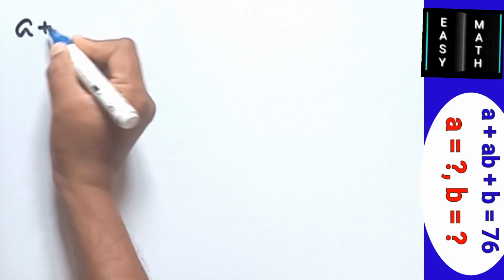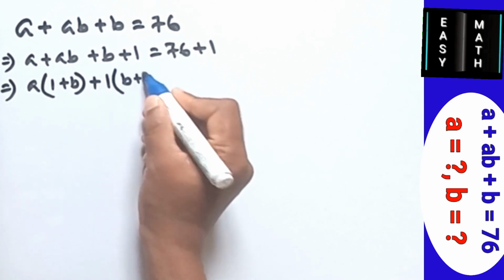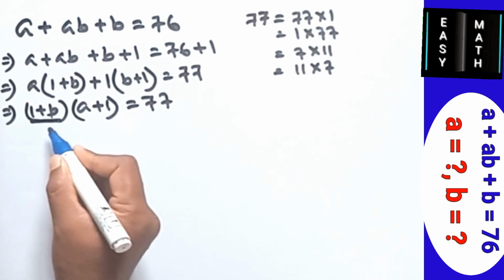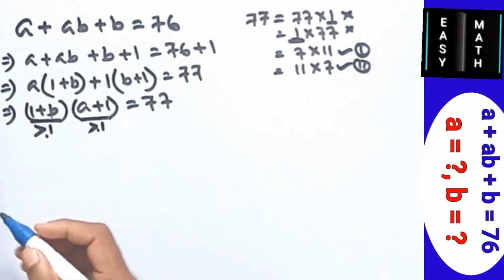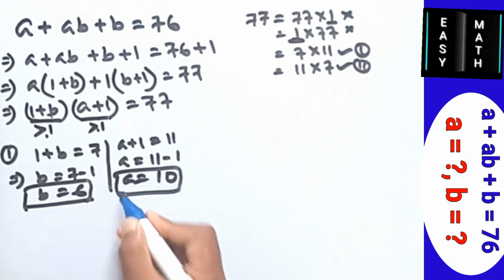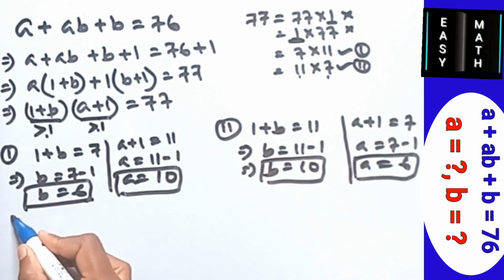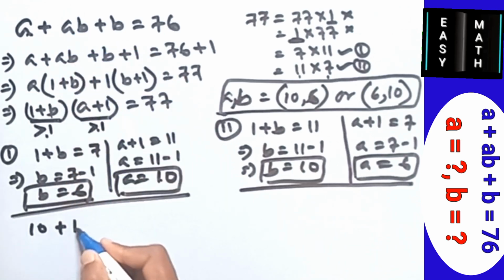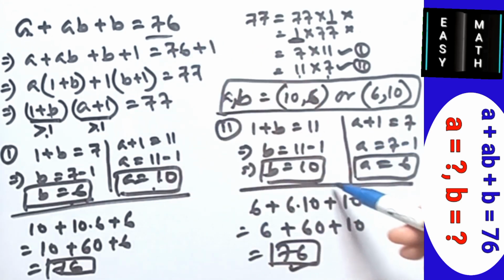Olympiad | can you solve this ?| previous years question solution | online tutorial | competitive